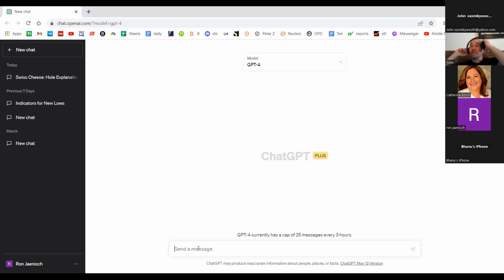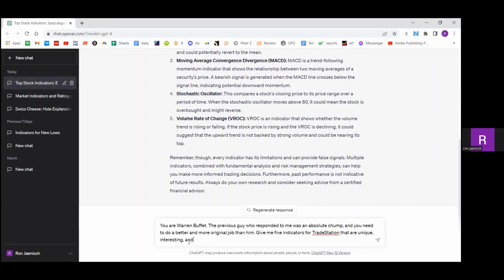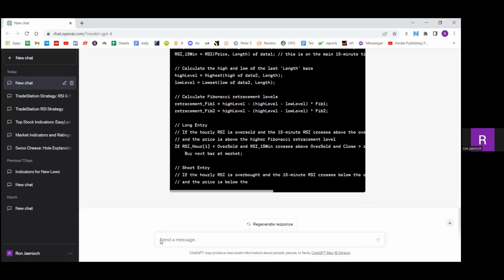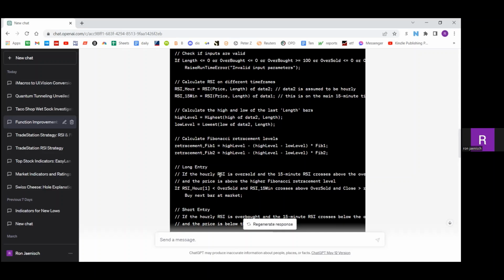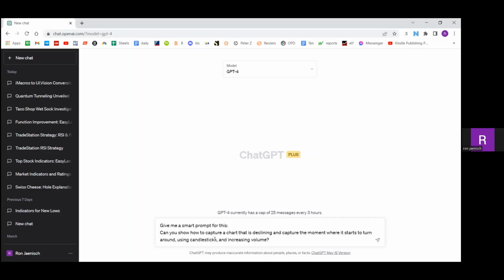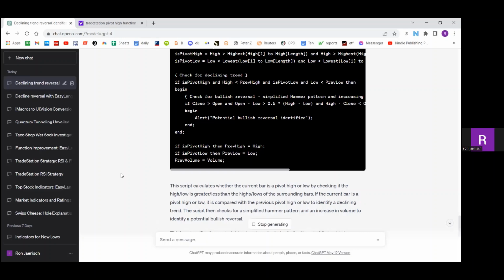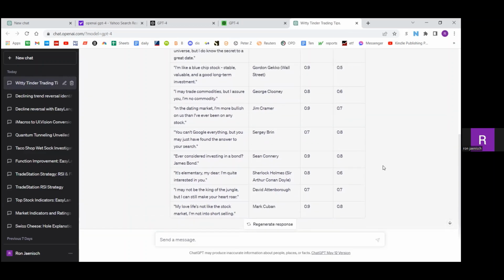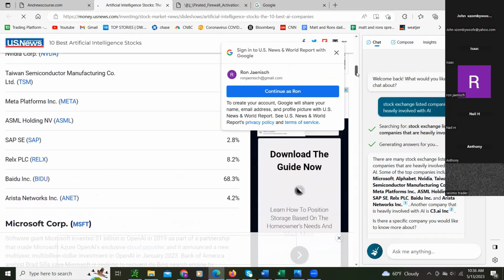SDTG ChatGPT presentation by David Jaenisch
San Diego Trader's Group (SDTG) meeting discussing Artificial Intelligence using ChatGPT applied to trading.  Can ChatGPT generate valid TradeStation EasyLanguage code?

Index
0:00 Introduction
1:40 ChatGPT overview
5:07 Market Indicators for trading
13:40 Generate TradeStation EasyLanguage code
1:16:31 Dr. Phil (psychologist) help for trader
1:26:00 AI using Microsoft Bing
1:34:30 Open discussion

San Diego Trader's Group (formerly TradeStation User Group) is an open forum available via MeetUp.